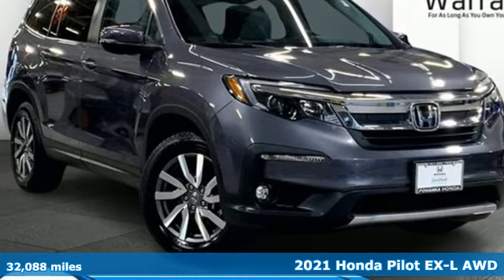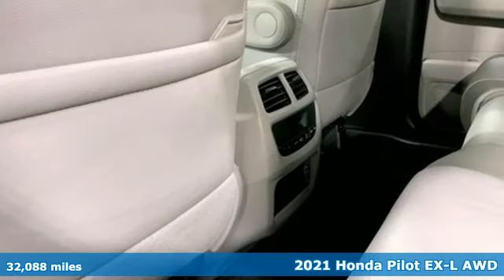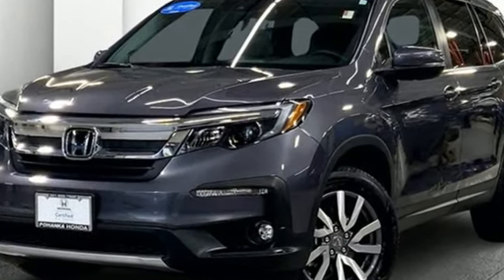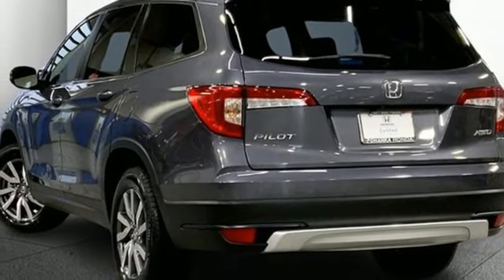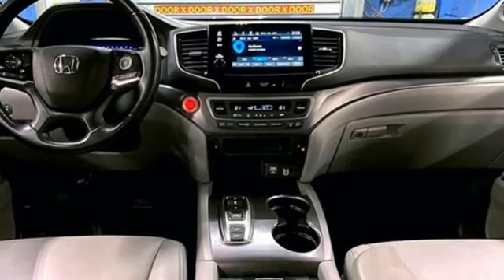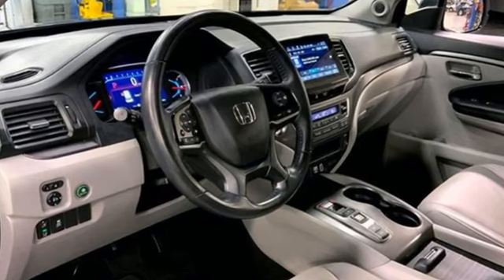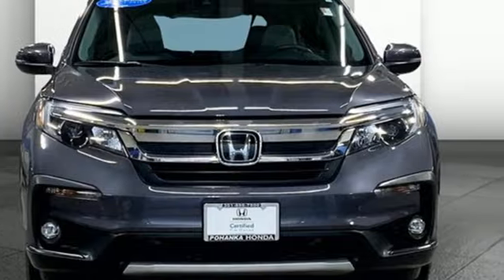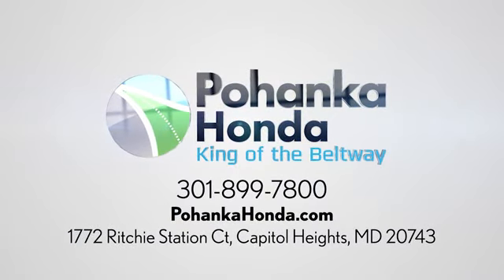Used 2021 Honda Pilot Washington DC Honda Dealer, MD HRE043993A - SOLD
Year: 2021
Make: Honda
Model: Pilot
Trim: EX-L
Engine: 6 3.5 L
Transmission: Automatic
Color: Gray
Mileage: 32088
Stock #: HRE043993A
VIN: 5FNYF6H55MB094212
Gray 2021 Honda Pilot 2021 Honda Pilot EX-L EX-L AWD 9-Speed Automatic 3.5L V6 24V SOHC i-VTECPohanka Certified Used Car come with our exclusive Forever Warranty at no additional cost. The power train, engine and transmission, are covered under this nationwide warranty for as long as you own your car. We also offer Guaranteed Satisfaction with our five-day exchange policy. Return your car for any reason, within five days, 250 miles, and damage free and exchange it for another if you are not completely happy with it.We make every effort to provide accurate information but please verify options and price with management before purchasing. All vehicles are subject to prior sale. All prices are special internet prices only. All financing is subject to approved credit. Prices exclude dealer installed options, tax, tags, registration fees and processing fee of $499. Not required by law. Published price subject to change without notice to correct errors and omissions or in the event of inventory fluctuations. Vehicle offers/prices & internet price quotes valid for 48 hours from initial posting date, subject to change by dealer/manufacturer without notice. Vehicles may be in transit to dealer. Vehicle photos may not match exact vehicle. Please call to confirm availability status. NHTSA Government 5-Star Safety Ratings are part of the U.S. Department of Transportationa€TMs New Car Assessment Program Model tested with standard side airbags (SAB). **Based on model year EPA mileage ratings. Use for comparison purposes only. Your mileage will vary depending on driving conditions, how you drive and maintain your vehicle, battery pack age/condition, and other factors.

Address:
1772 Ritchie Station Court Capitol Heights